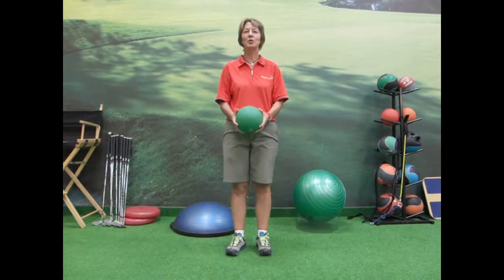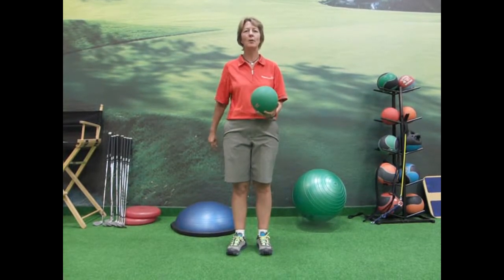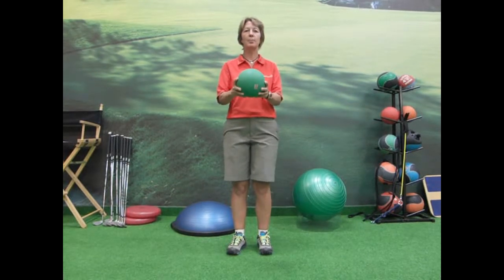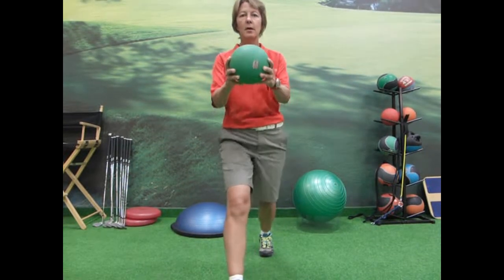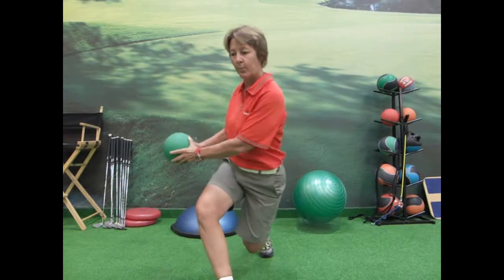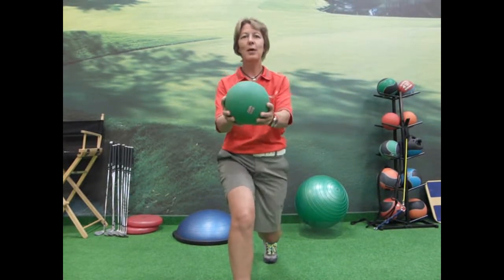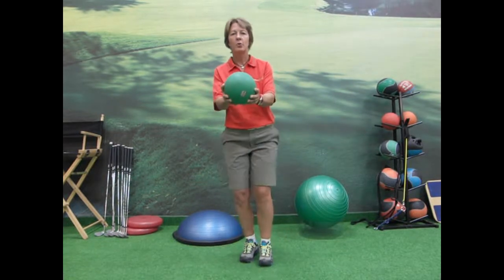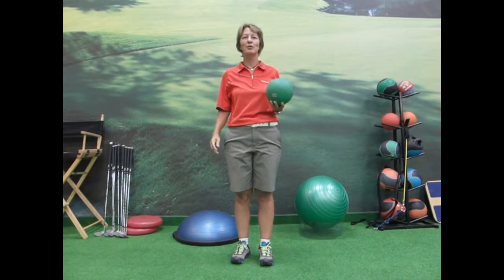Totally Driven: fitness tip: hip strengthing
TPI (Titleist Performance Institute) certified Lynn Anderson shows a drill to strengthen your hips and help them to properly rotate during the golf swing.